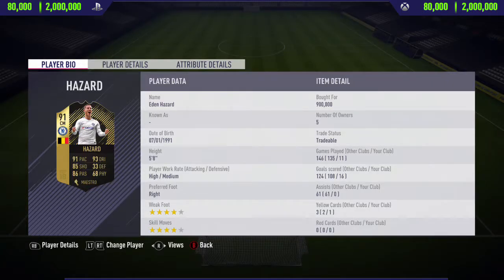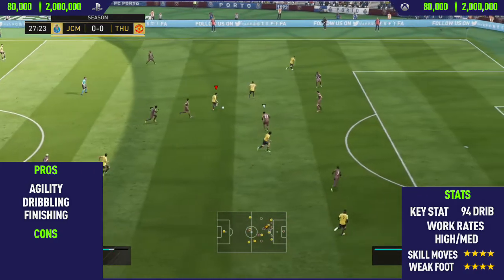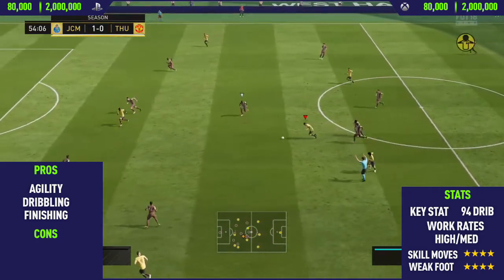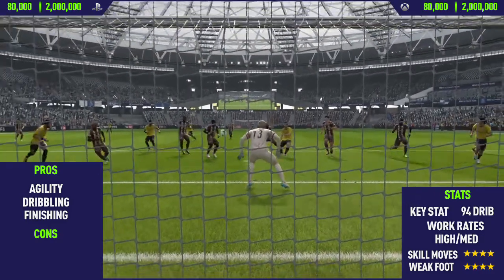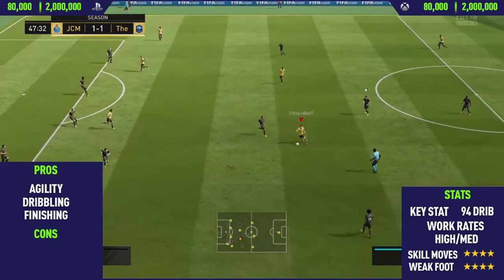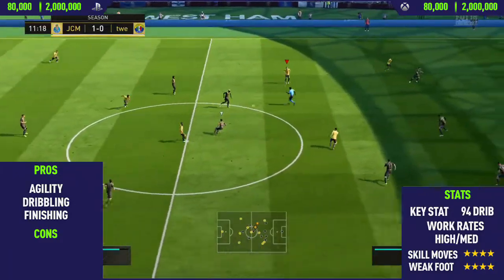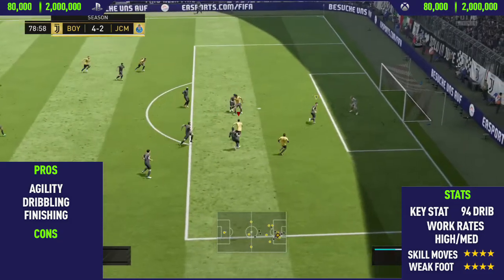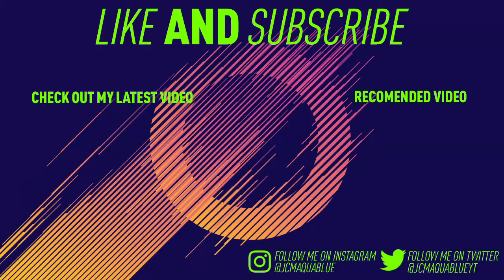FIFA 18: IF Hazard (91) Player Review - FIFA 18 Ultimate Team Player Review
In this video I review 91 rated IF Hazard. I talk about his pros and cons whilst showing you the best skill goals that I scored with him.